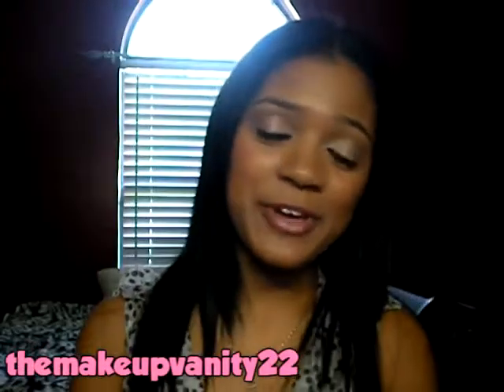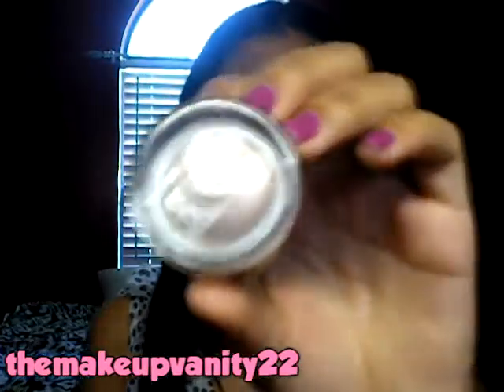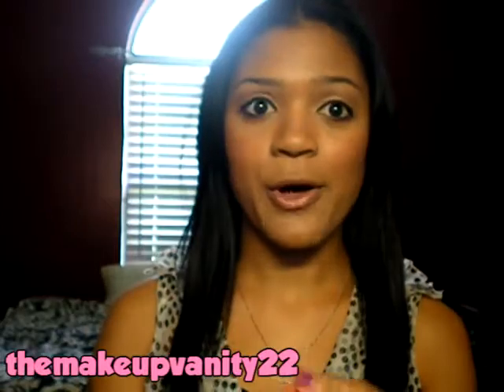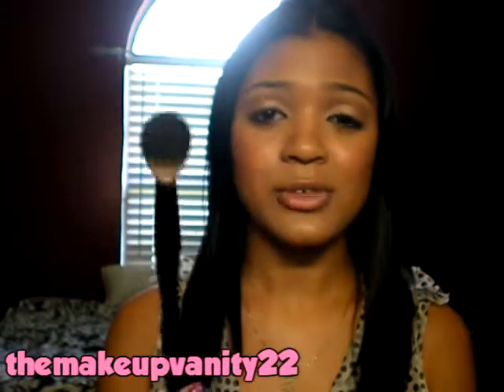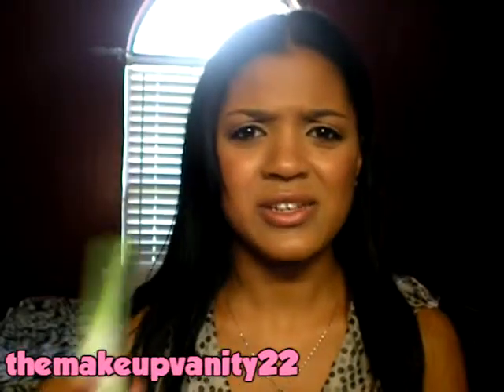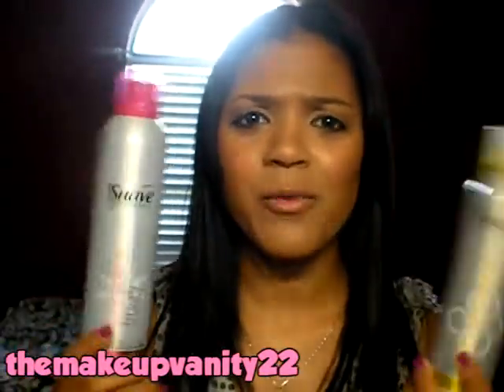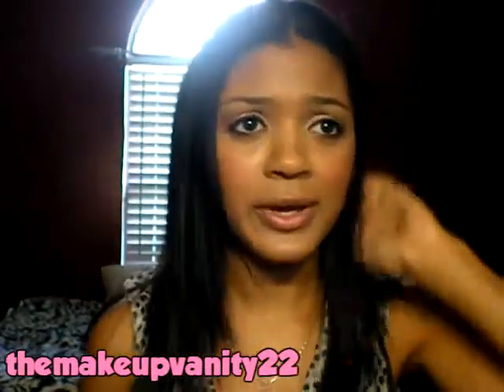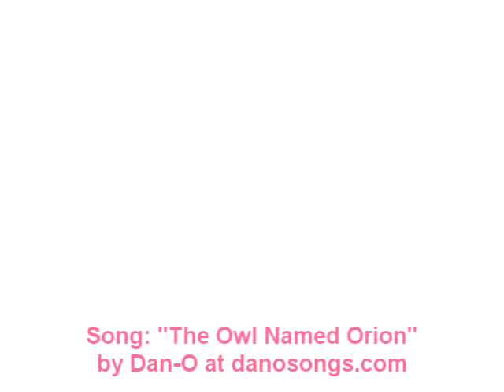July Favorites 2012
Products mentioned:
Loreal Infallible Liquid Foundation "Sun Beige 615"
Maybelline Instant Age Rewind Eraser Concealer "Medium"
Maybelline Color Tattoo "Bad To The Bronze"
Soho Angled Bronzer Brush
Jordana EasyShines "Sugar Cookie" & "Fresh Melon"
Revlon Lip Butter "Lollipop"
NYX Lip Liner "Purple Rain"
EOS Lip Balm "Summer Fruit"
Bio Oil
Neutrogena Oil Free Acne Wash Redness Soothing Gentle Scrub
Got2B Powderful Volumizing Styling Powder
Suave Dry Shampoo
Suave Touchable Finish (Extra Hold)
Aussie Moist Shampoo & Conditioner
Bath & Body Works Candle "Passion Flower"

Favorite Song: Titanium by David Guetta ft Sia